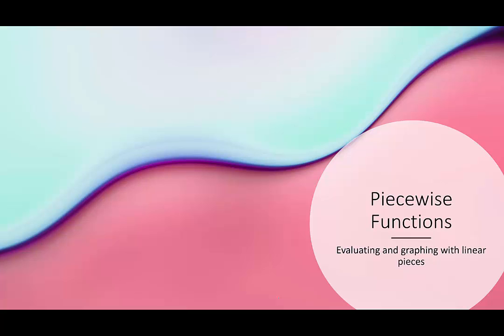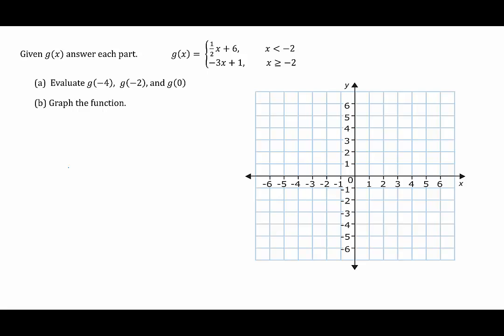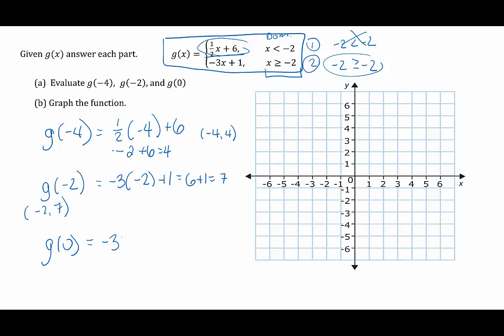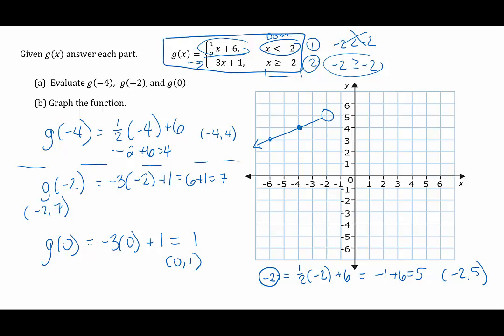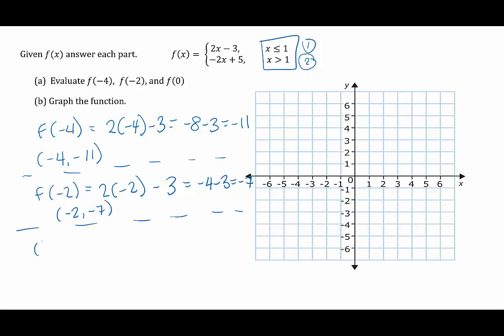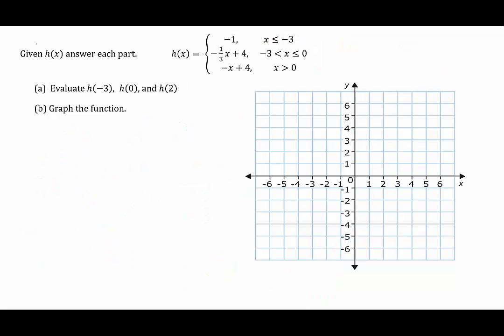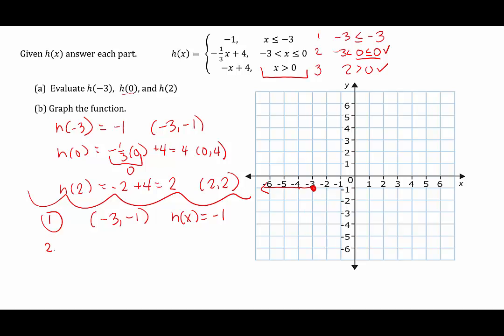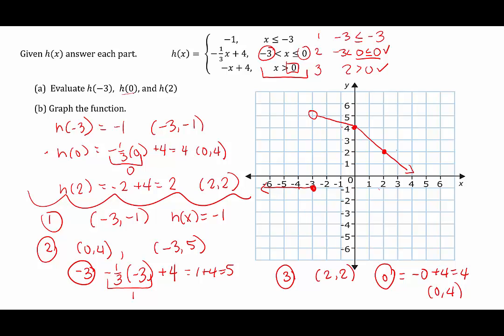Evaluating and Graphing Piecewise Functions with Linear Pieces